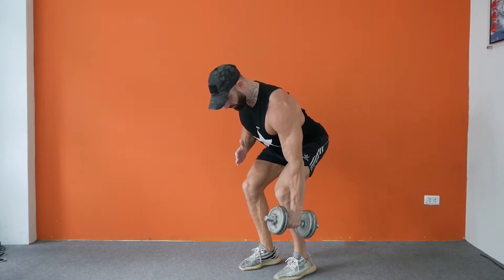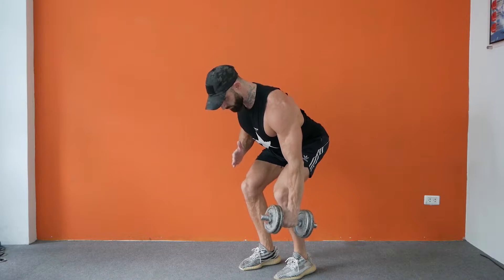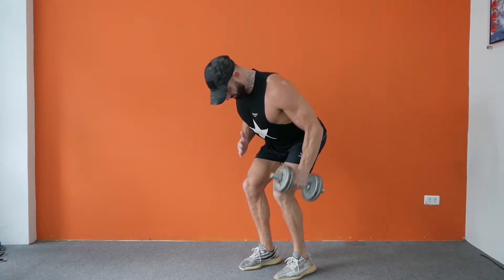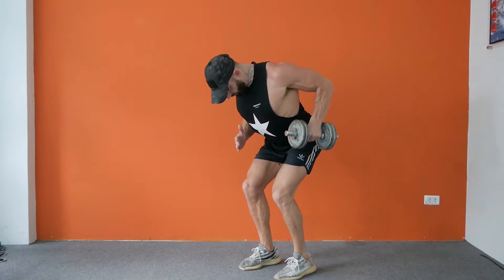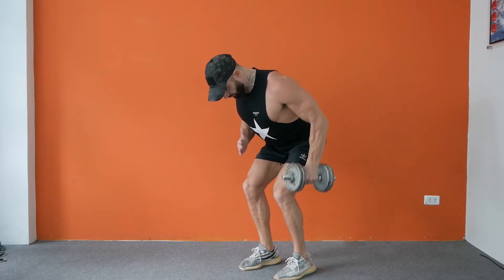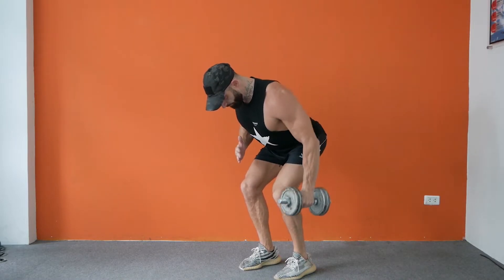How To Do A Dumbbell Wrestlers Row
Looking to add some muscle and definition to your back? The dumbbell wrestler's row is a great exercise for that.

Watch this video to learn how to do it properly, and you'll be on your way to a stronger back in no time!